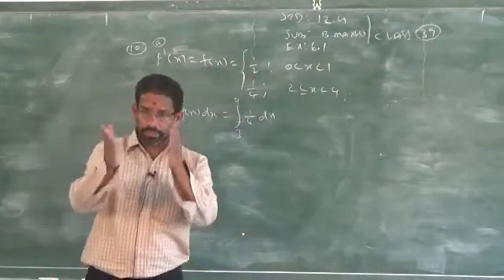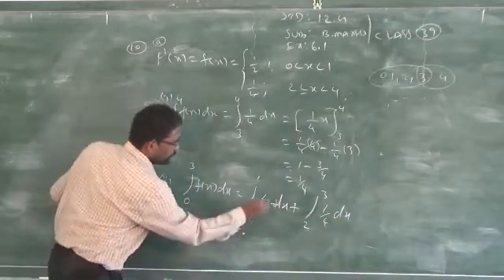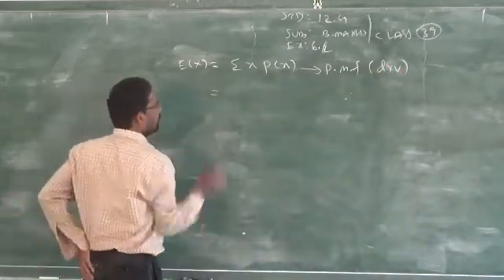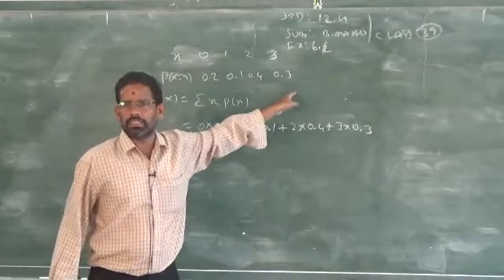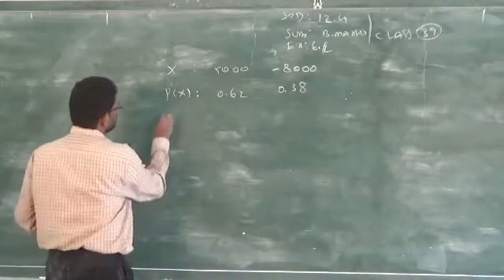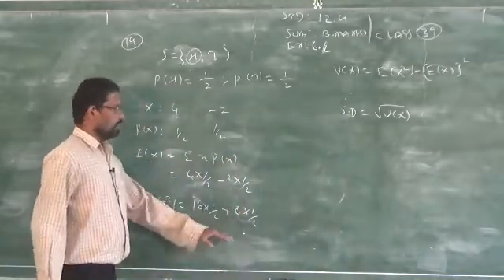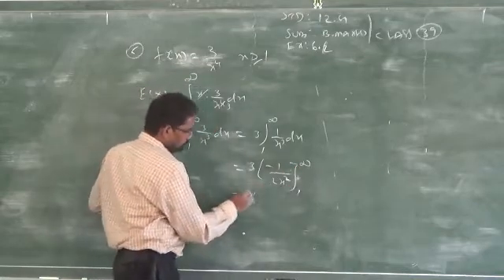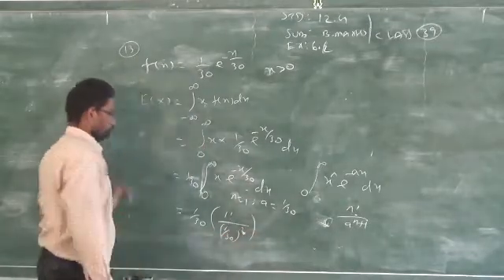12 Business Maths 40